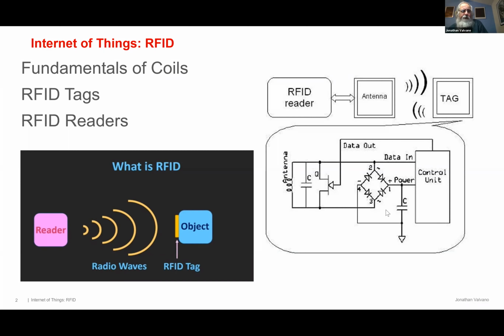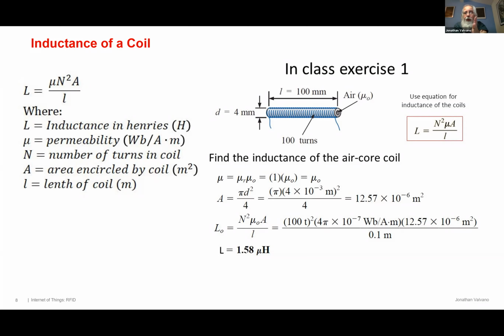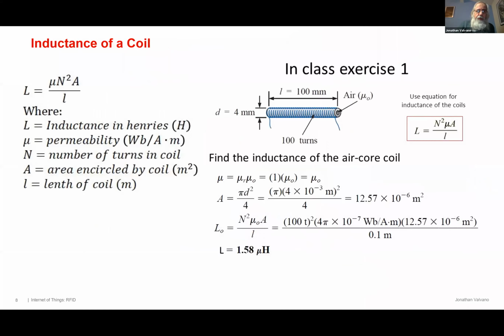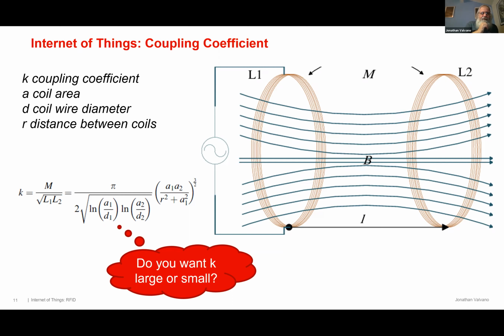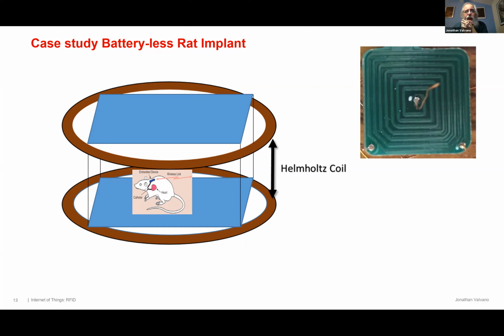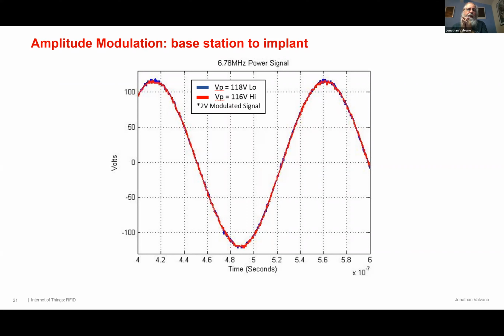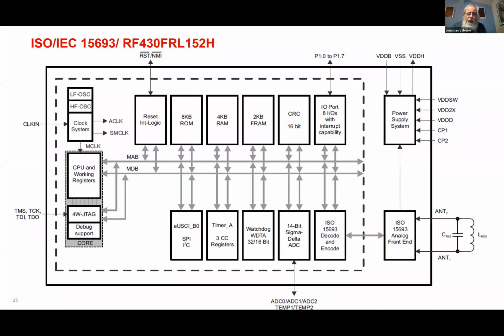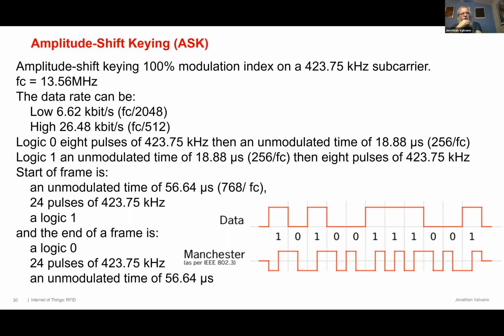GMT20201112 EE382V RFID, NFC, Batteryless devices